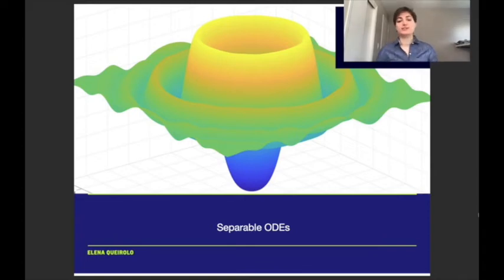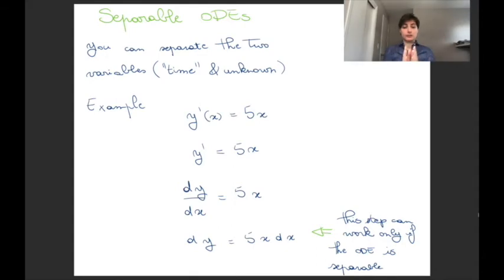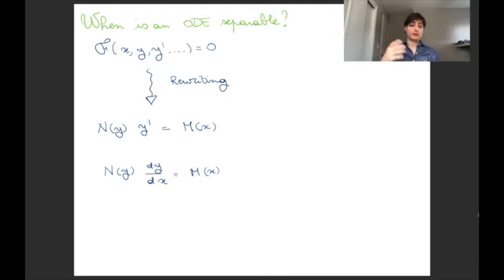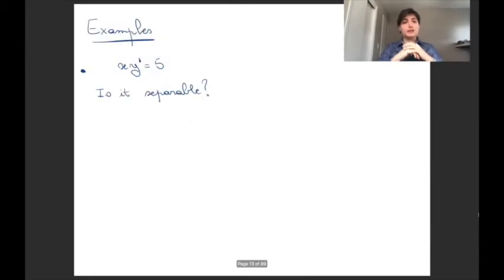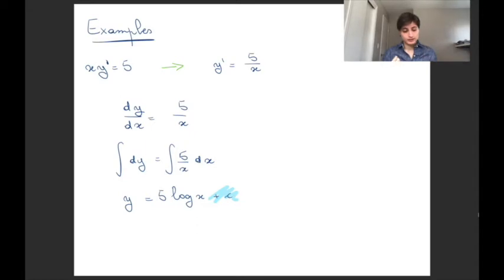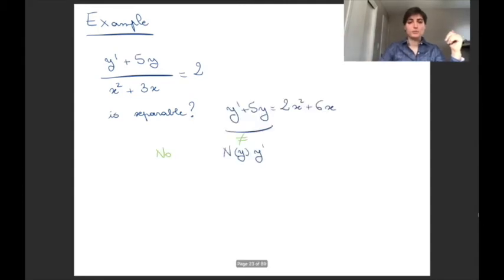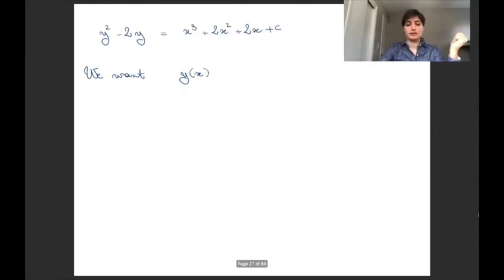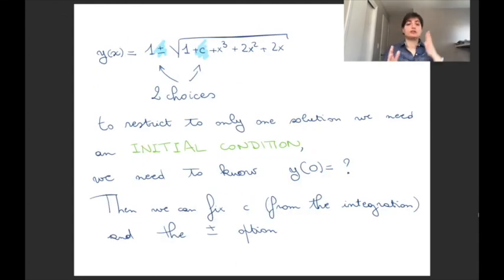W2 Separable ODEs